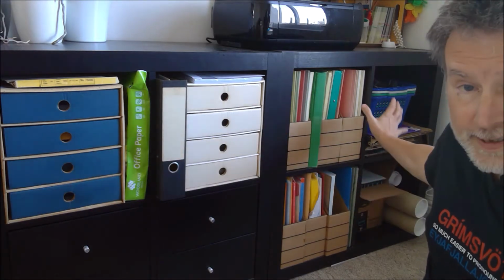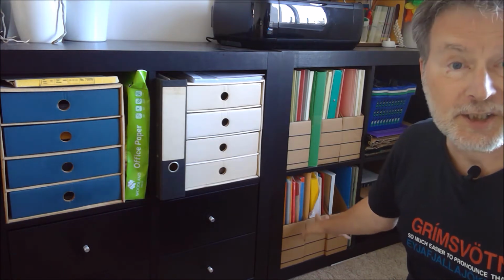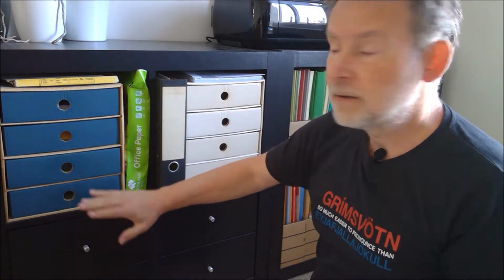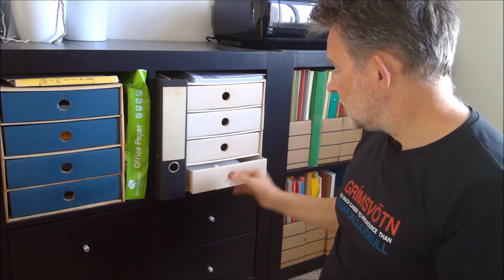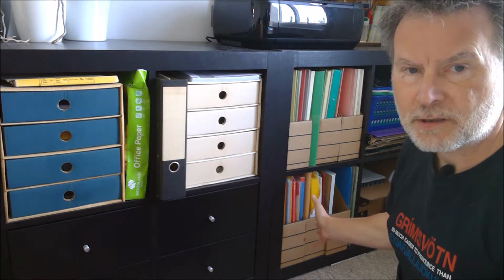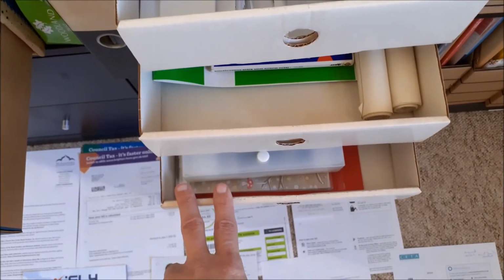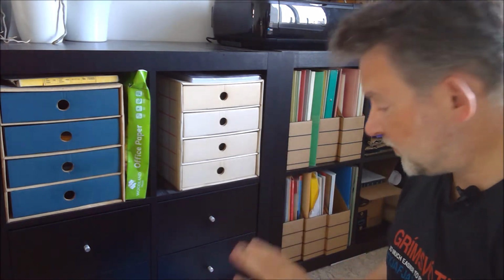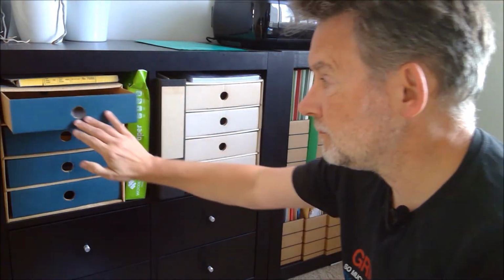Off The Cuff #222 - filing papers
1 June 2020